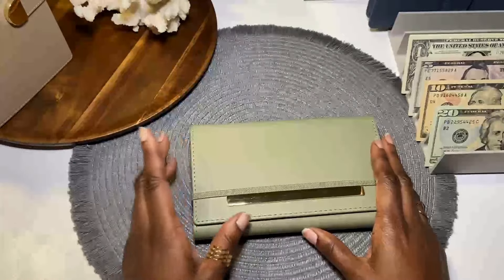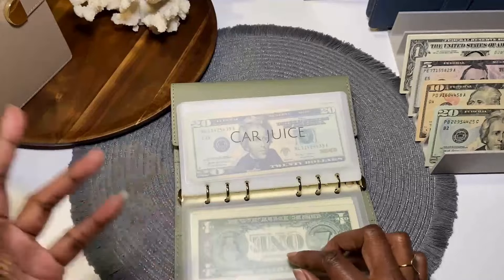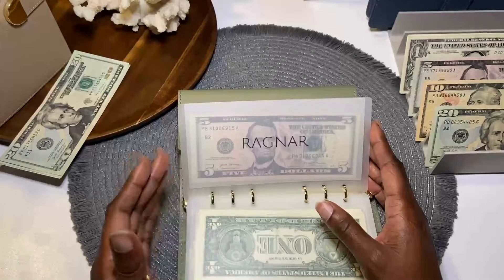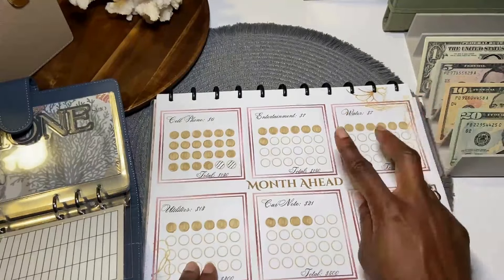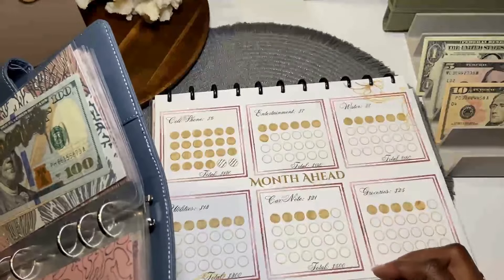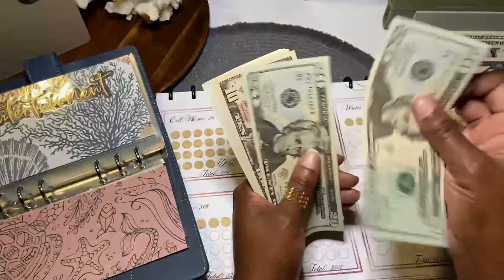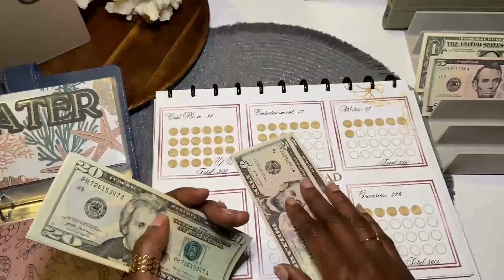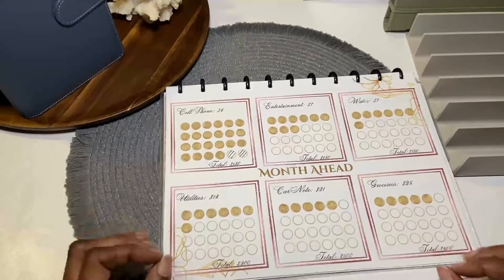SIMPLE & EASY WAY TO GET ONE MONTH AHEAD! Episode 4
Updated! Listing for Month Ahead tracker

My name is Nita and I'm on a journey to becoming a financial warrior! I want to document my victory of being debt free, saving and investing my income. So glad you are here to help motivate and experience the journey with me!

//Started cash envelope system on 01/1/2022

New items
//Envelopes created by me:
Duo print
Lines Vellum or White Cardstock

//A6 tab envelopes
//Tassel key chains

** New**A6 Vacation tracker

//Pink Scratch Off Challenge:

//White Elephant Scratch Off Challenge:

//Pink Champagne Christmas tree scratch off:

//Discover Credit card:
Get $100 statement credit with your 1st purchase within 3 months when you become a Discover Cardmember.